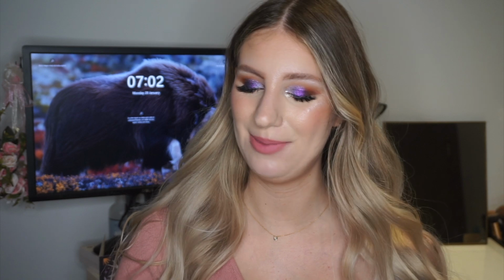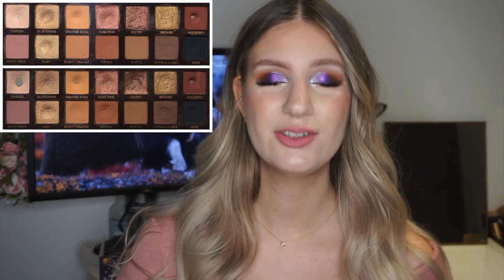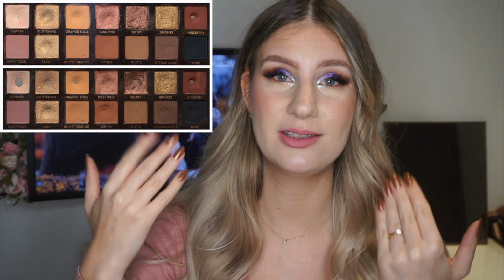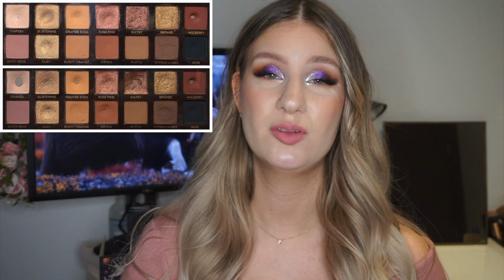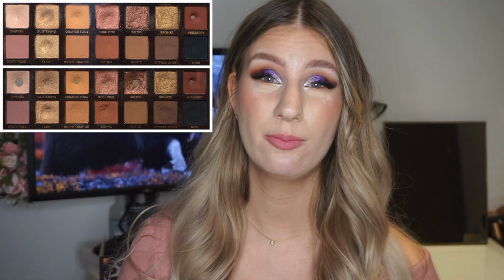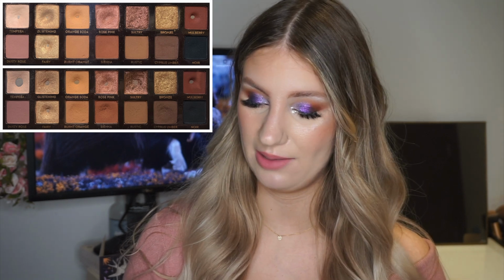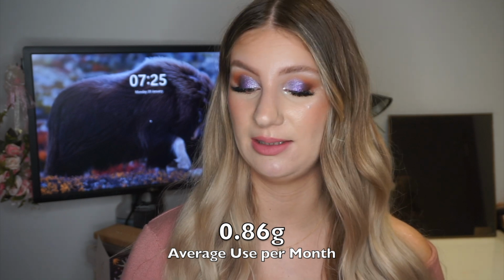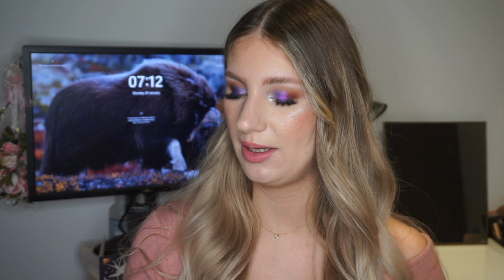Pan That Palette - Update 1 | sofiealexandrahearts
Hi Lovelies! I’m super excited to share with you an update for my 2024 Pan That Palette. I am very excited for yet another year of this project. Hope you enjoy! x